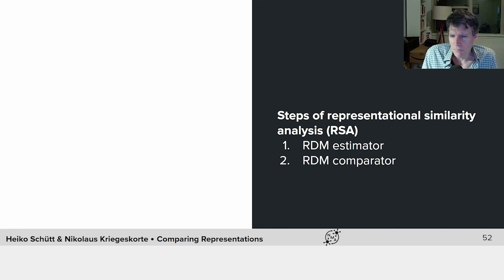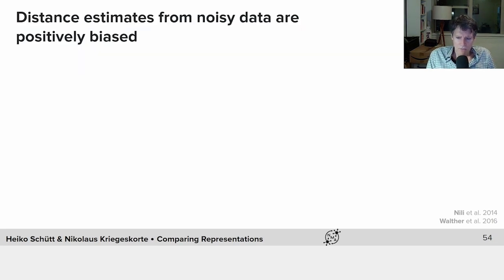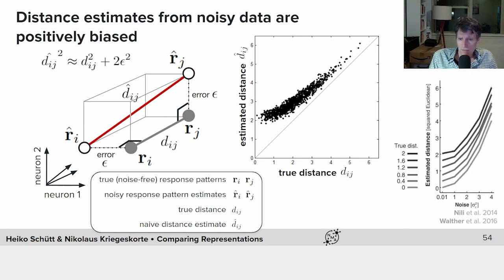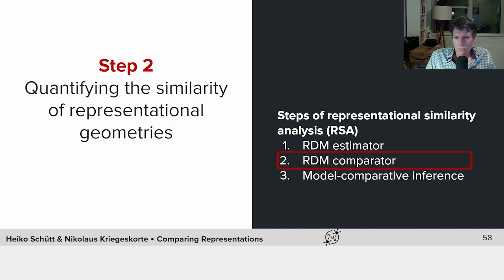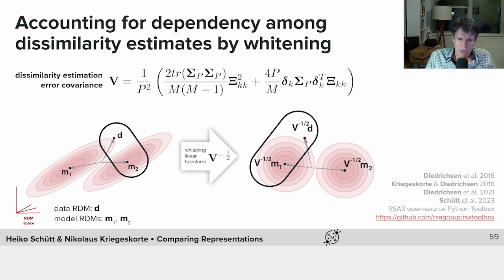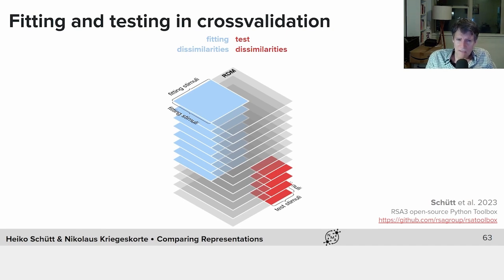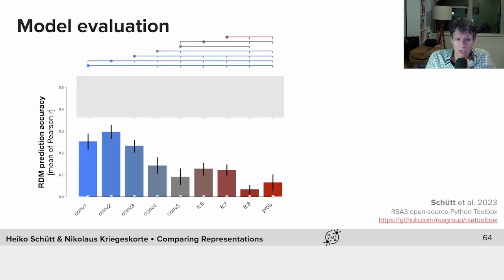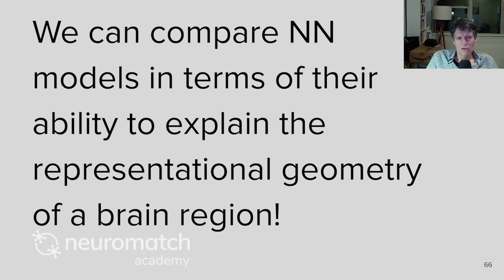W1D3 - Comparing Artificial and Biological Neural Networks - Intro (Bonus)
Thanks to our content creators JohnMark Taylor, Zhuofan Josh Ying, Hossein Adeli, Veronica Bossio, Eivinas Butkus, Jasper van den Bosch and Wenxuan Guo. This video is a part of Neuromatch Academy’s NeuroAI course. Neuromatch’s mission is to accelerate scientific innovation by facilitating inclusive, collaborative, and global participation in the computational sciences.